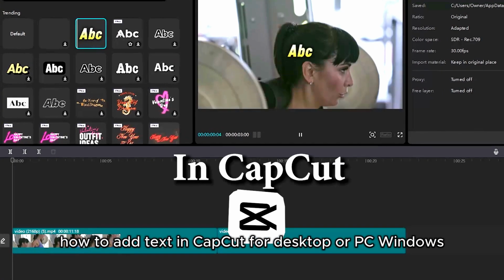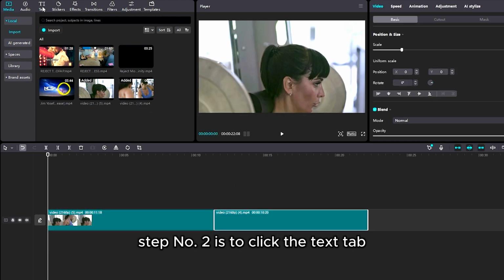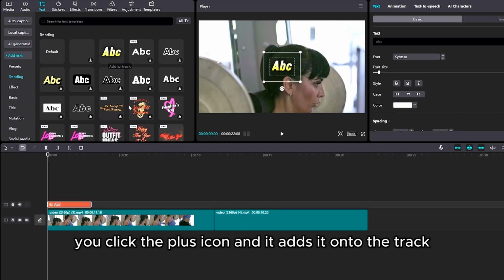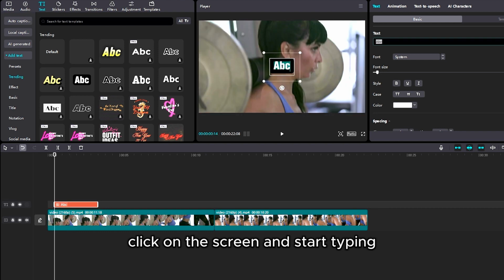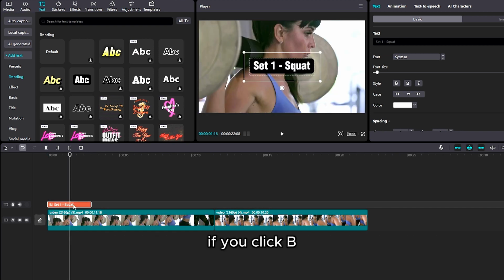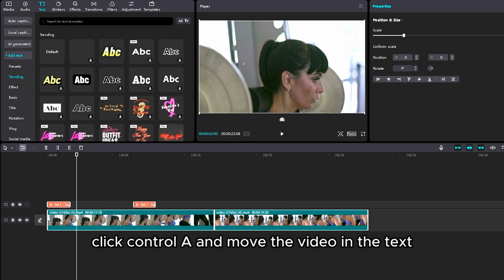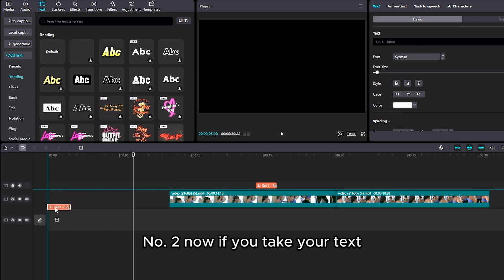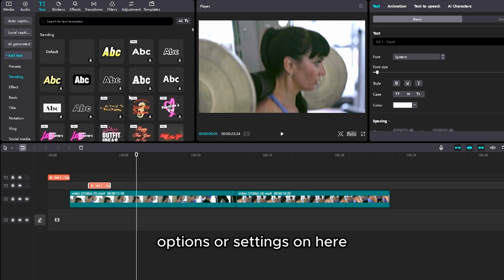How To Add Text In CapCut PC (Step by Step Guide – Full Tutorial)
In todays tutorial I will show you how to add text or adding text in and with CapCut pc online free video editor editing software for windows mac laptop computer and pc completely for free fast online tutorial.